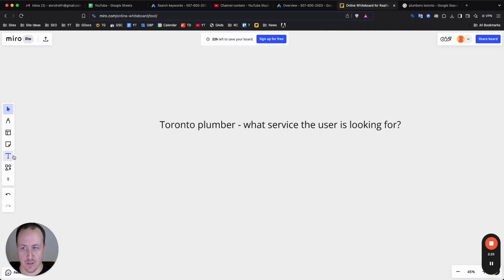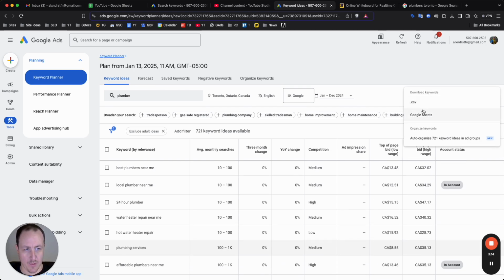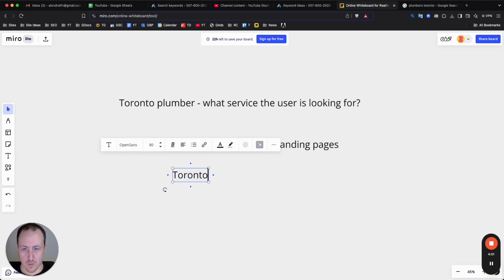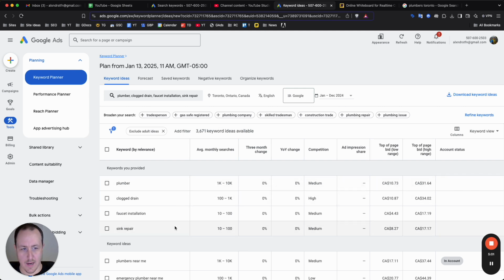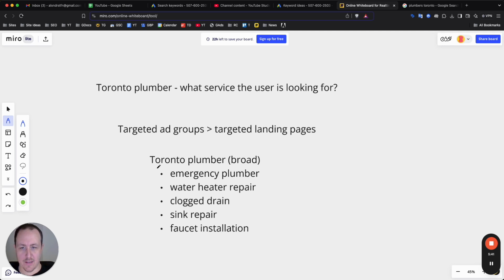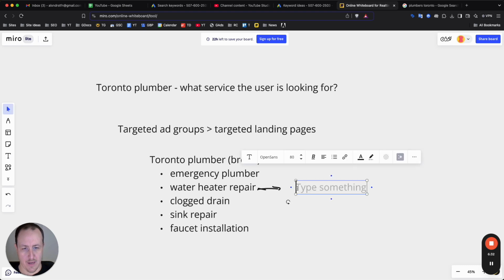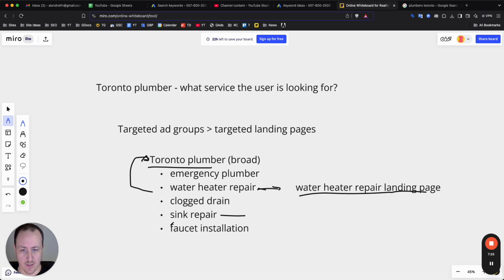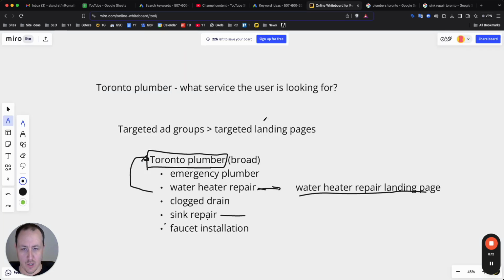Google Ads for Plumbers: How to Structure the Ad Groups for the Best Results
👇👇 Need help with Google Ads for your plumbing business? Book a free consultation call below! 👇👇

Want to know the secret to creating high-performing Google Ads campaigns for your plumbing business?

In this video, I'll show you exactly how to structure your ad groups for maximum impact - from organizing your emergency services and routine maintenance to creating laser-focused targeting that will lower your cost per lead and boost your conversion rates.

Whether you're new to Google Ads or looking to optimize your existing campaigns, I'll reveal my proven ad group structure that's helped plumbing businesses reduce their cost per lead by up to 50% while attracting more qualified customers.